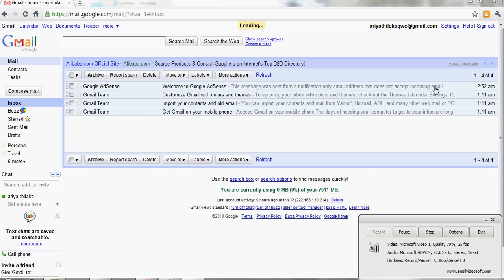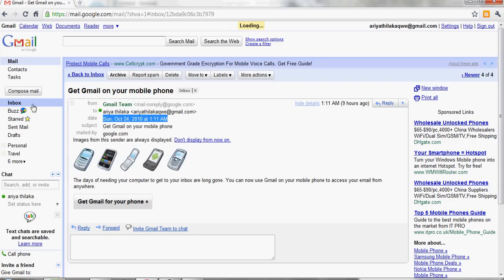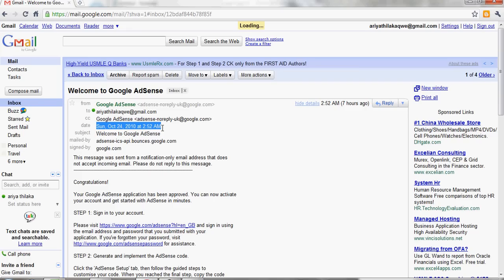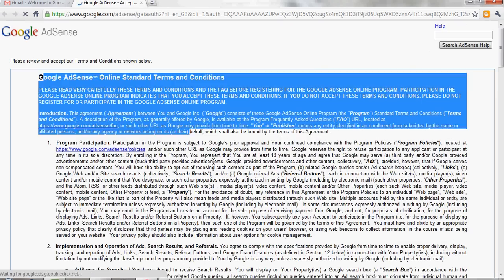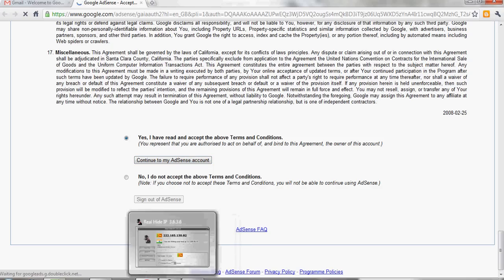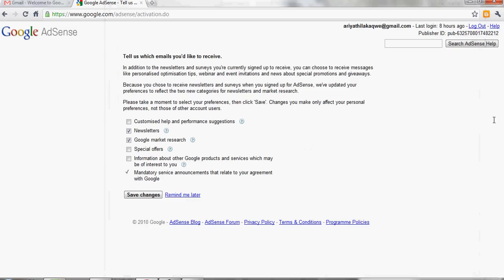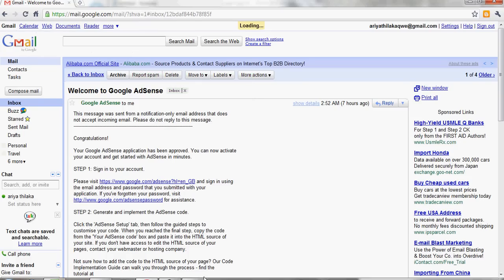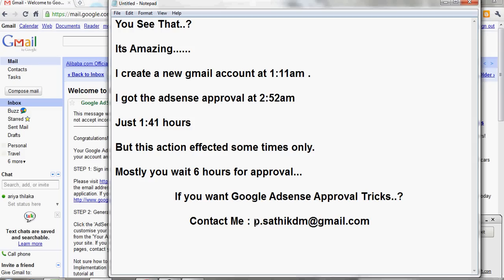Google adsense Approval Tricks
to get adsense approval tricks for free.But you don't use this trick for your illegal uses.